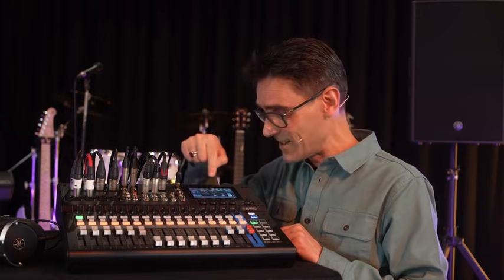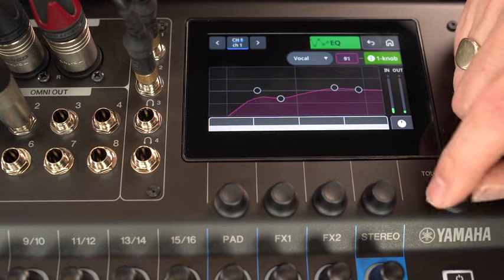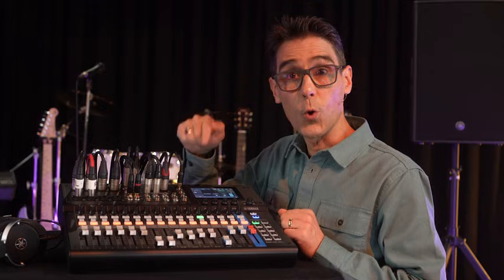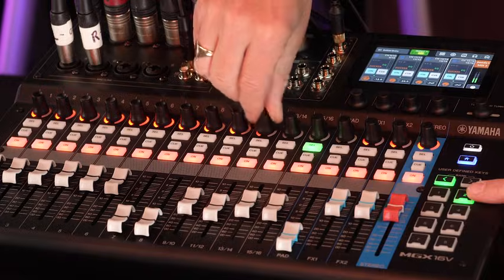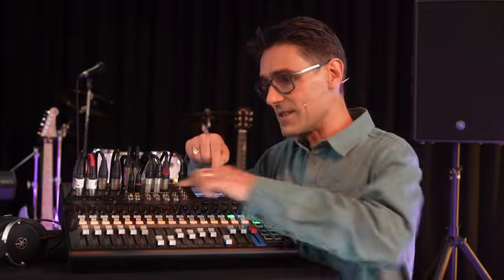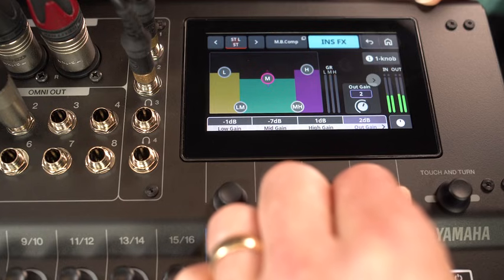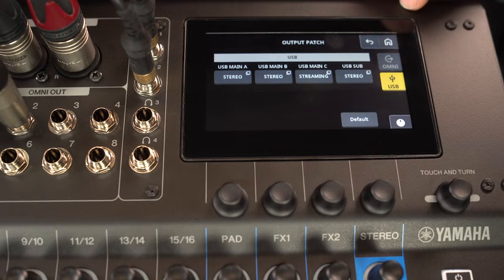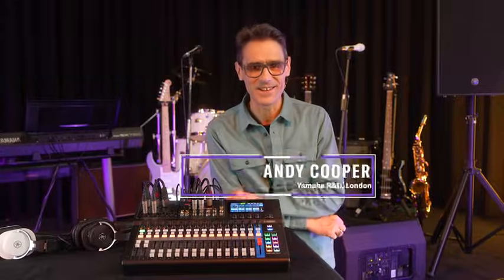Yamaha MGX Series Tech deep dive Pt 3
This tutorial focuses on live sound mixing with Yamaha MGX mixers. It covers mic and instrument inputs, auto gain, clip safe, EQ, compression, insert effects, stereo channels with ducking, mix buses, internal effects, headphone monitoring, streaming output with lip - sync delay, and workflows for multitrack recording and simple setup modes.